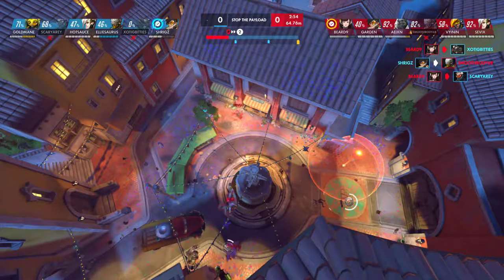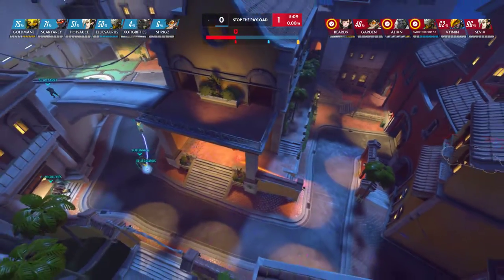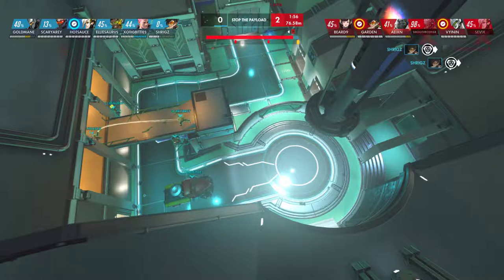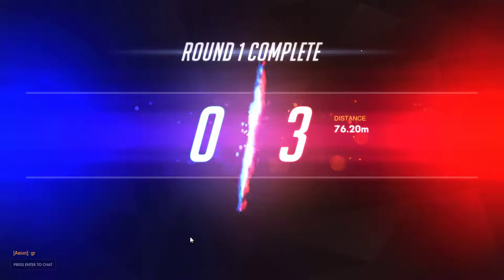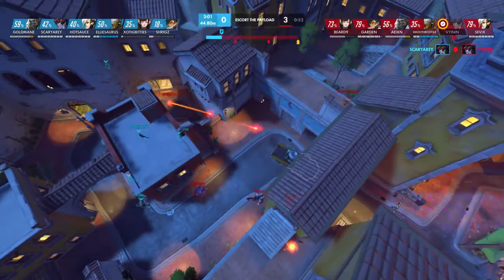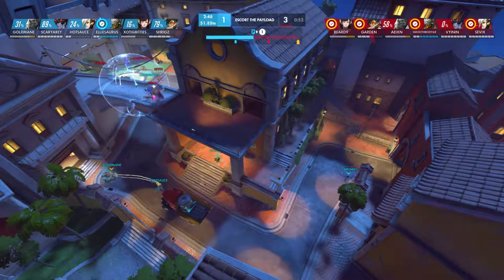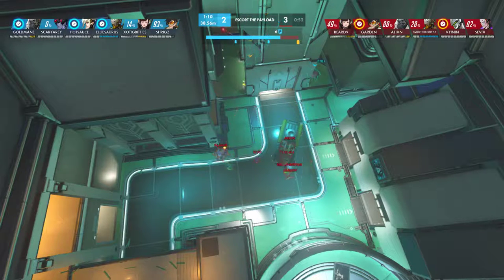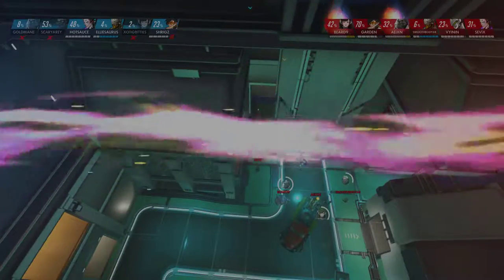Torque v. Beardman Dorado